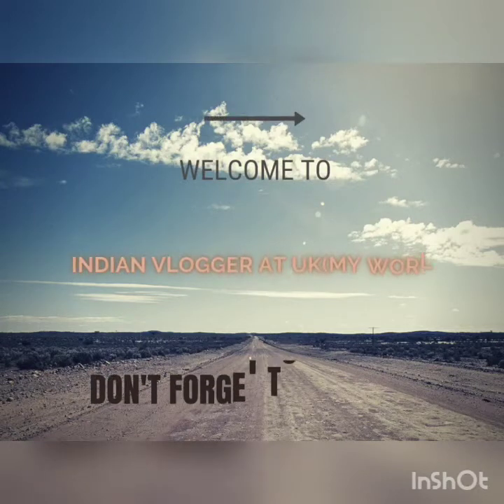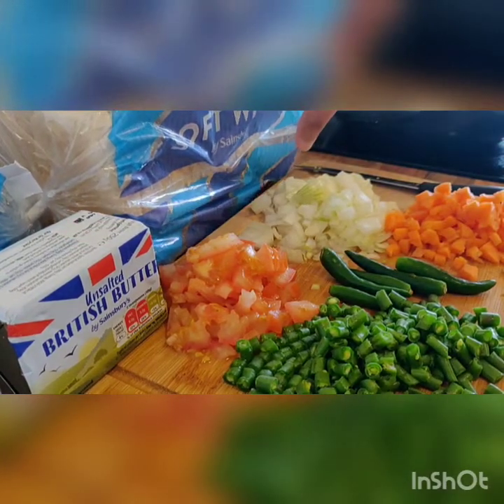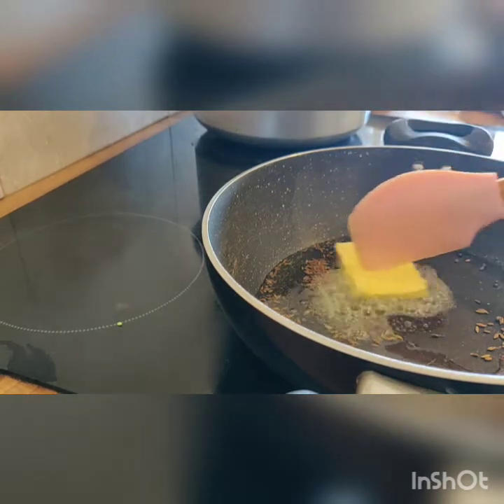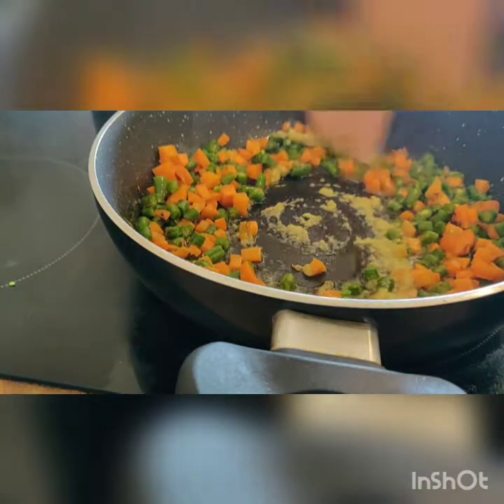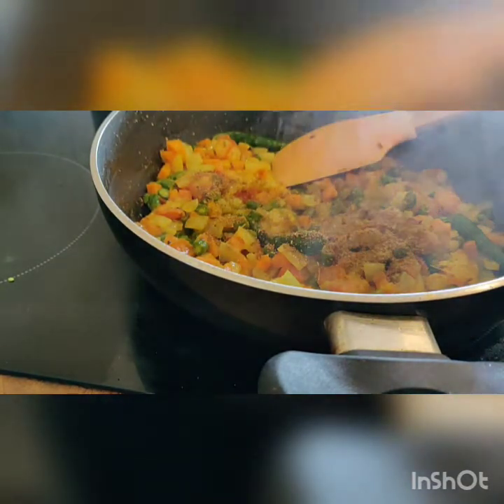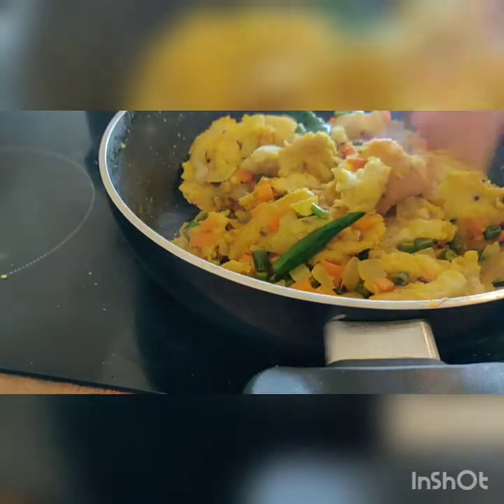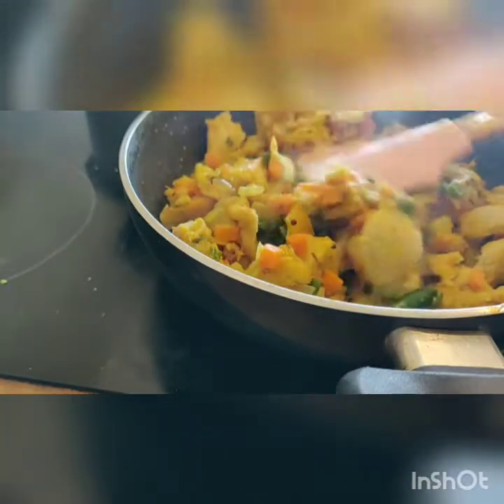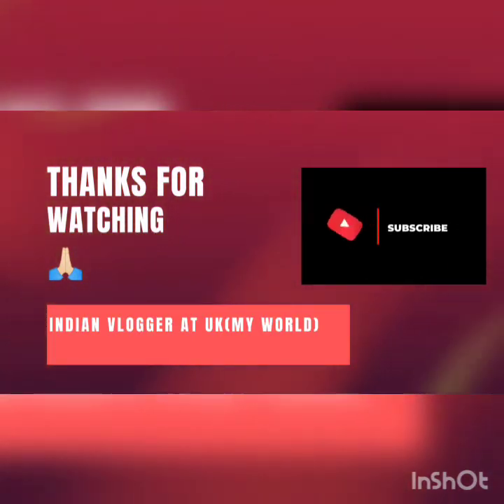If you have bread, onions & Tomato, can try this recipe , tasty and yummy, try this way